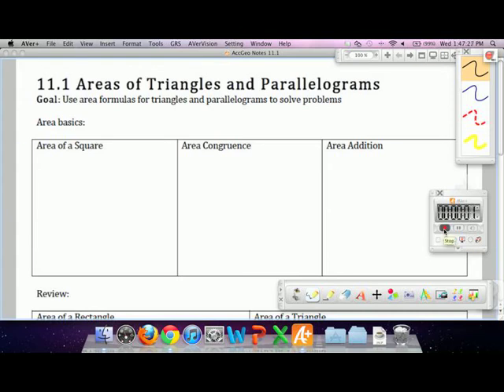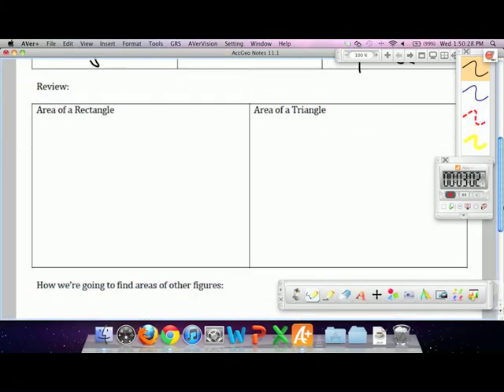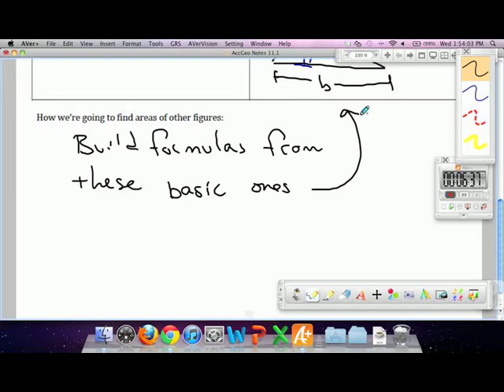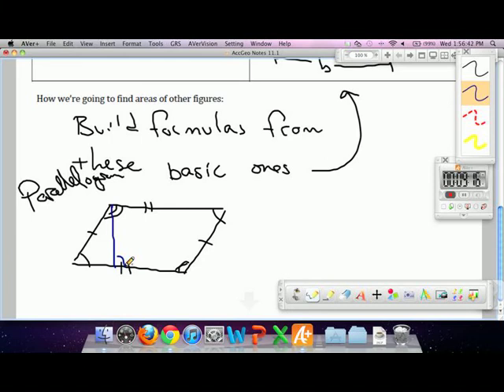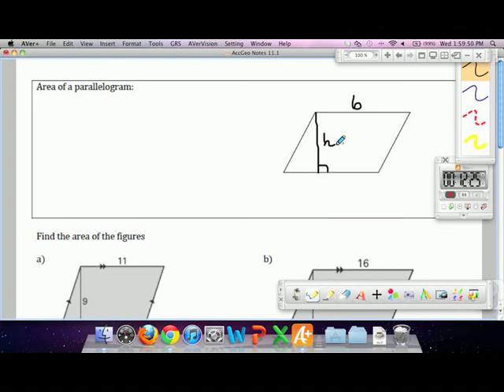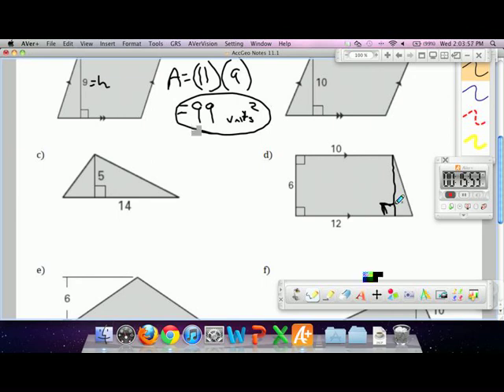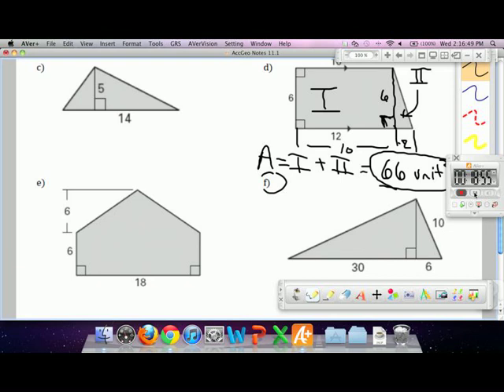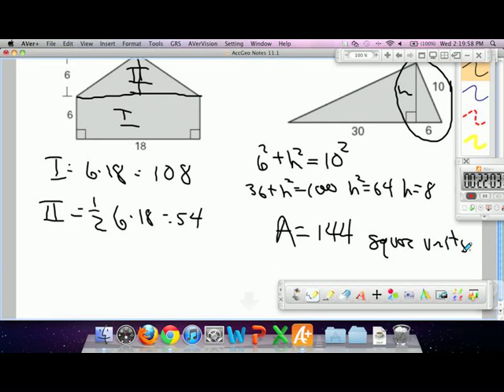AccGeo Notes 11.1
Area basics, including the area for squares, rectangles, triangles, and parallelograms